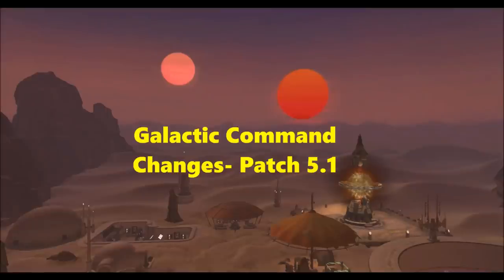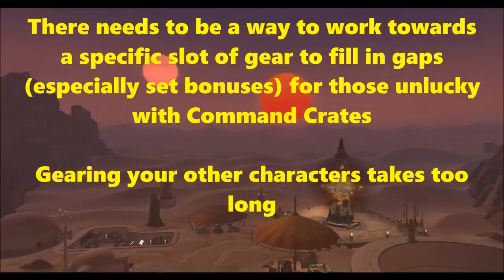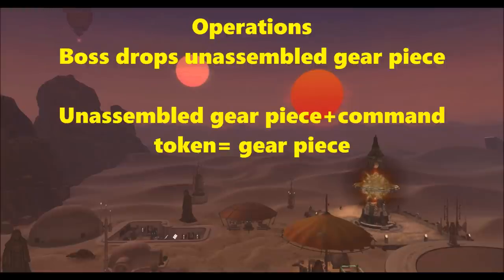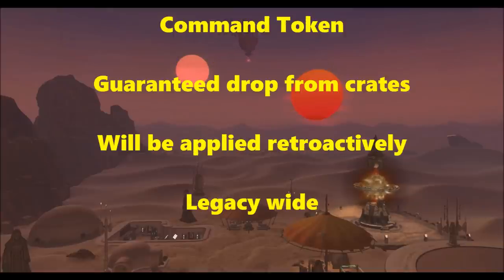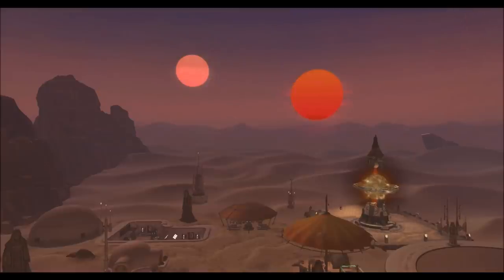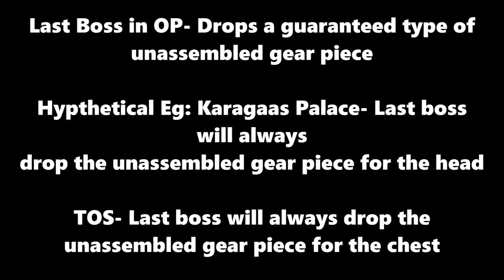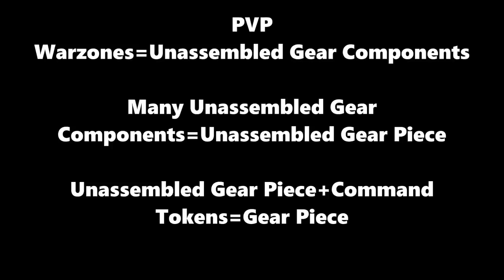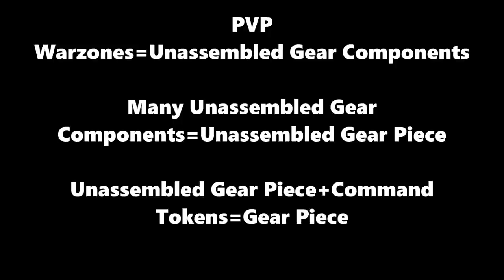Galactic Command Changes Coming In Patch 5.1